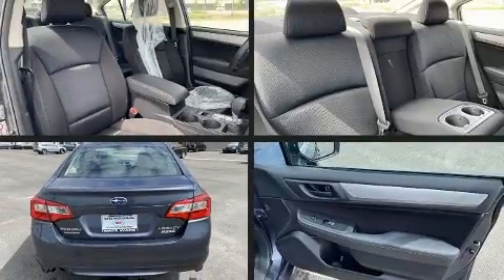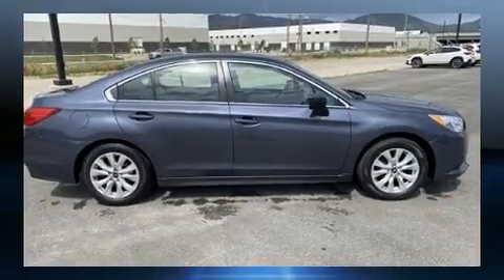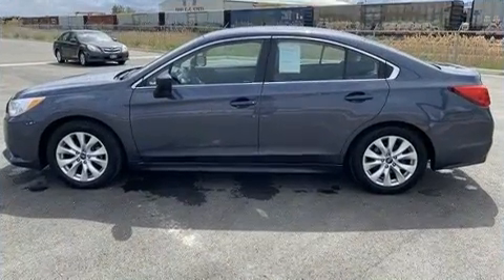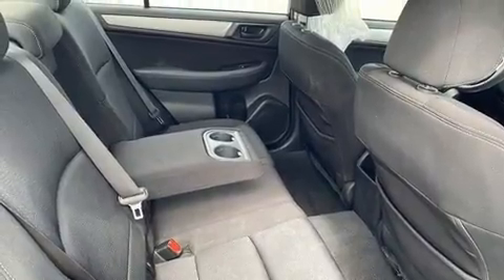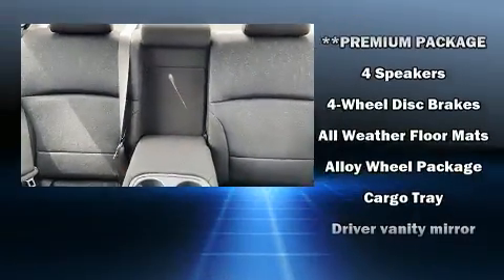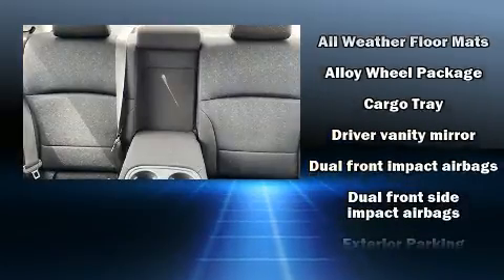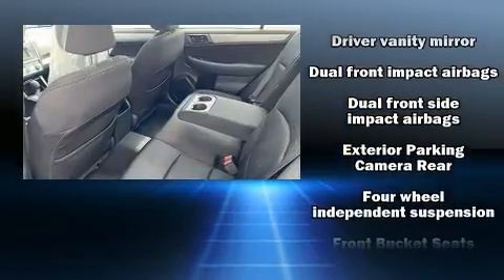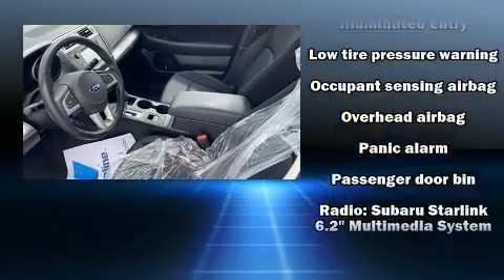2017 Subaru Legacy 2.5i in Salt Lake City, UT 84111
Here's a great deal on a 2017 Subaru Legacy. This 4 door, 5 passenger sedan still has fewer than 40,000 miles! Smooth gearshifts are achieved thanks to the efficient 4 cylinder engine, and for added security, dynamic Stability Control supplements the drivetrain. All of the premium features expected of a Subaru are offered, including: variably intermittent wipers, a trip computer, an outside temperature display, front bucket seats, telescoping steering wheel, power windows, and 1-touch window functionality. Subaru also prioritized safety and security with features such as: head curtain airbags, front side impact airbags, traction control, brake assist, anti-whiplash front head restraints, a panic alarm, and 4 wheel disc brakes with ABS. Sophisticated all wheel drive assures superb handling in any weather condition. A Carfax history report indicates just one previous owner. Our team is professional, and we offer a no-pressure environment. We'd be happy to answer any questions that you may have.